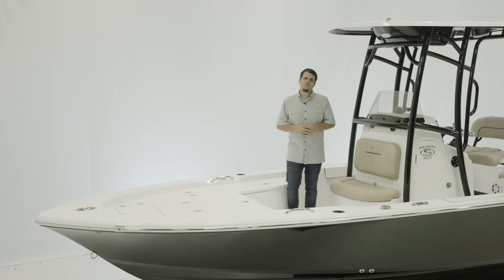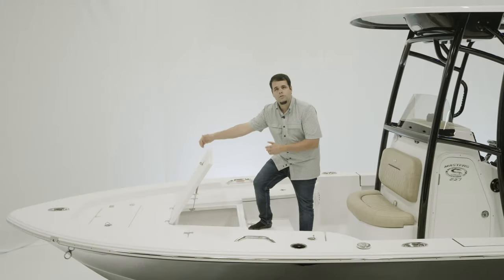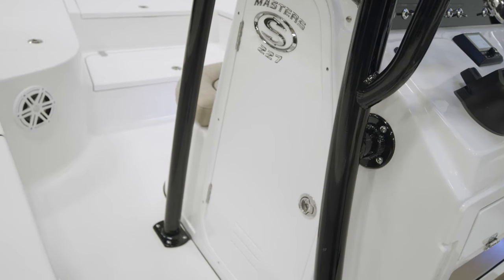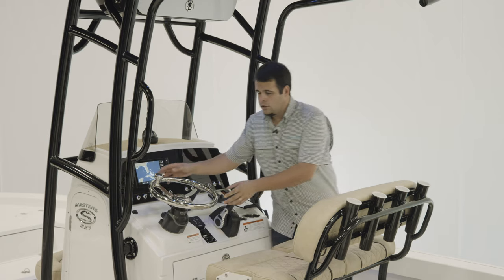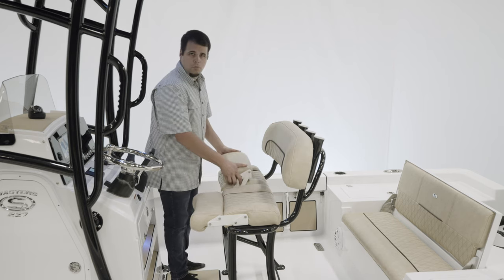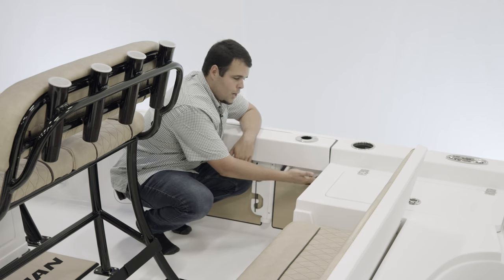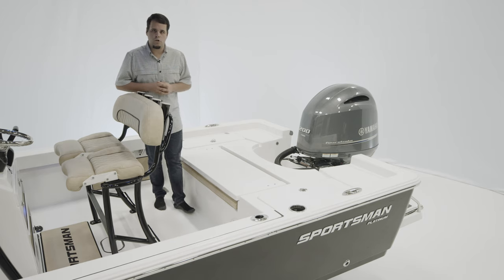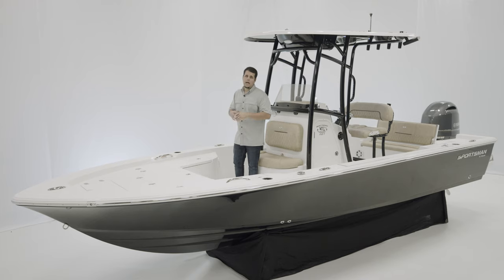Masters 227 Bay Boat - 2020 Walkthrough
The Masters 227 has a full-size console and can be equipped with the optional hard-top or t-top, plenty of casting deck, 3 standard livewells, under gunwale rod racks, electronics and many other standard features. For those looking to fish skinny water but still retain the ride quality of a bigger boat, the Masters 227 is a perfect match. As with all Masters, there's plenty of family-friendly and creature comforts throughout.